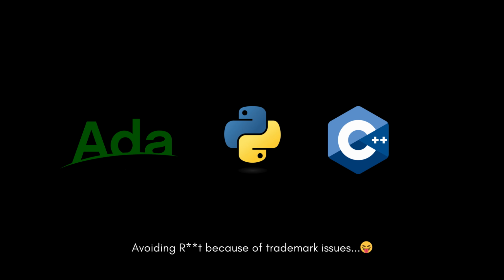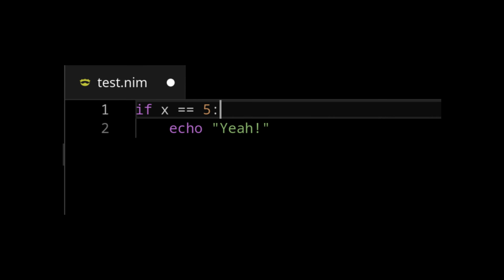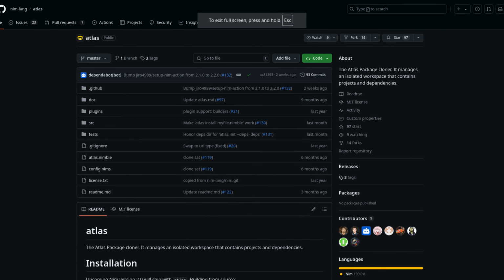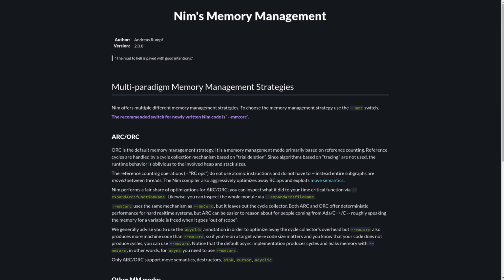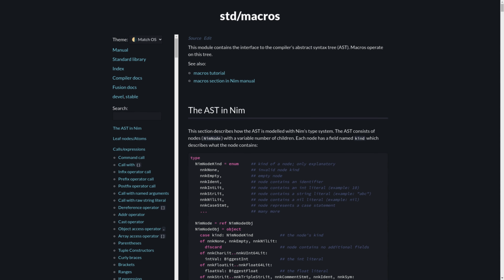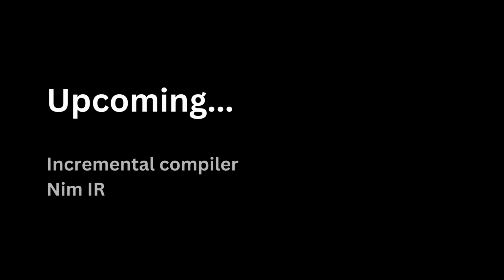An Introduction to the Nim programming language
Nim, is an elegant general purpose programming language that must be the rage in programming!

Watch a short introduction to the language in this video.

The C logo - By Rezonansowy - This file was derived from: The C Programming Language, First Edition Cover (2).svg, Public Domain,